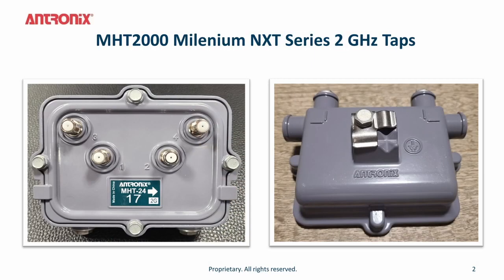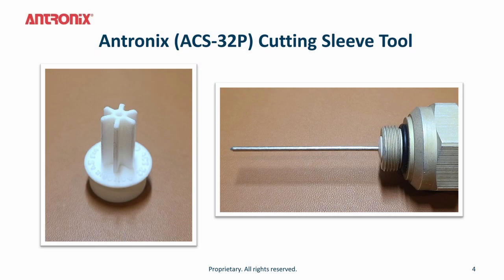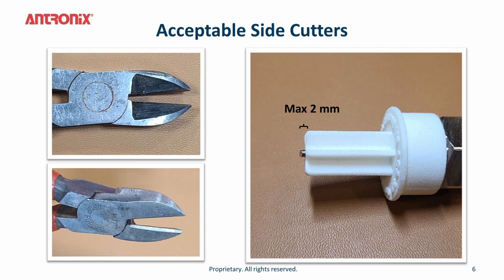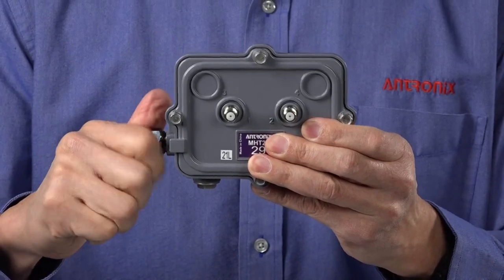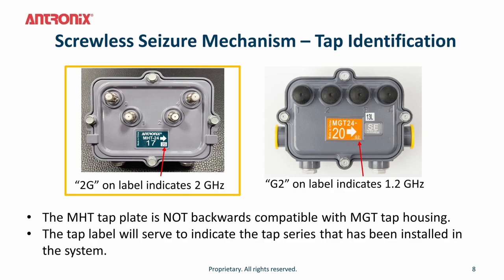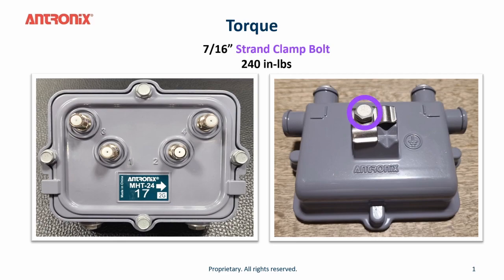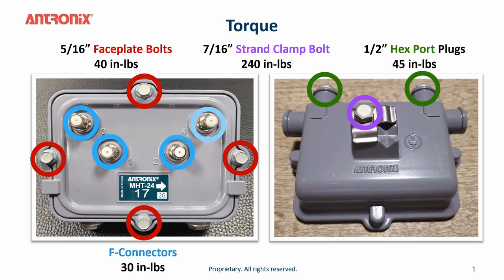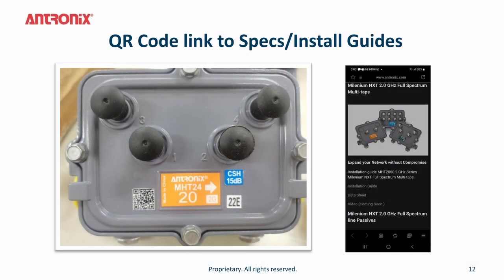Milenium NXT 2.0 GHz Muliti-tap Installation Video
In this brief video, Neil Tang president of Antronix, covers how to prep the  new 2.0 GHZ Multi-taps for installation and helpful tips to ensure a successful deployment. Recommends viewing the FAQ video for further technical information on line conditioning and network optimization.